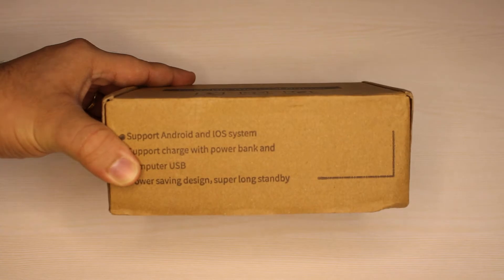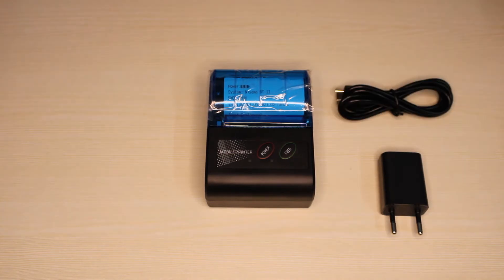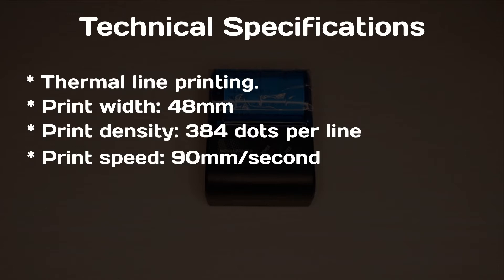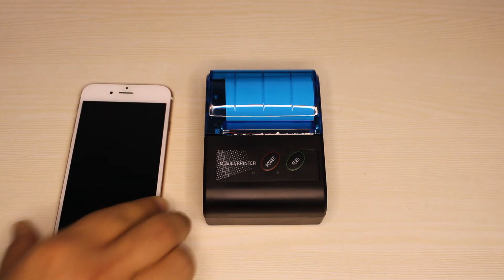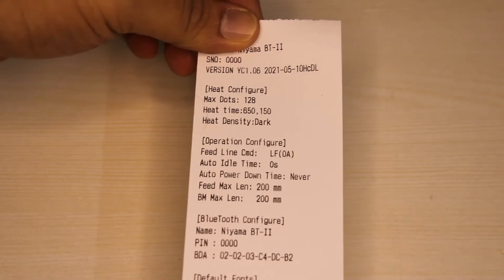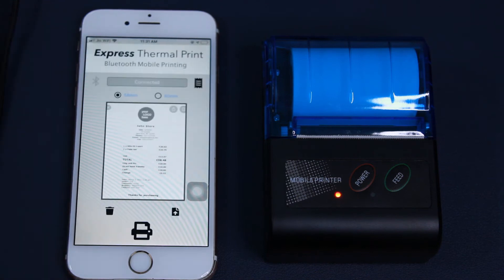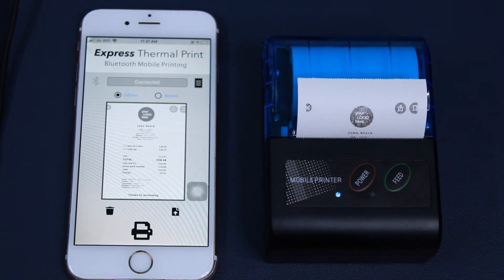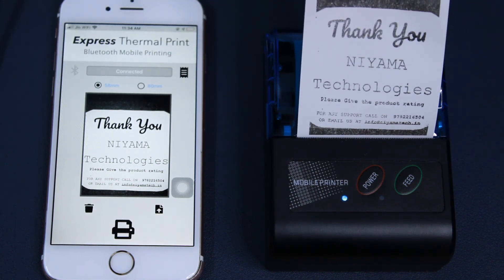Niyama BT II Thermal Printer | Full Review | iOS Setup | Print Test | Bill and image printing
Complete review and print test on the Niyama Bluetooth Thermal Printer.

Simple to use for POS and billing.

My Gaming & Streaming Rig Spec:
ASUS ROG
Republic of Gamers GL552VW
Win 10 Home
Intel Core i7 6700HQ Processor
Memory : 32GB DDR4
Storage : 1TB HDD , 128GB SSD
Graphics : NVDIA GeForce
GTX 960M 4GB GDDR5
15.6 inch IPS FHD